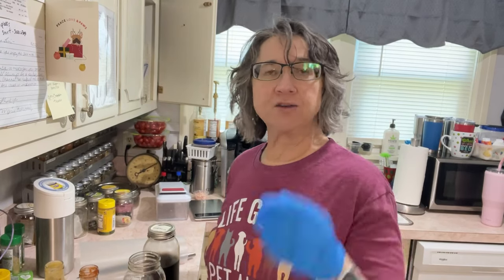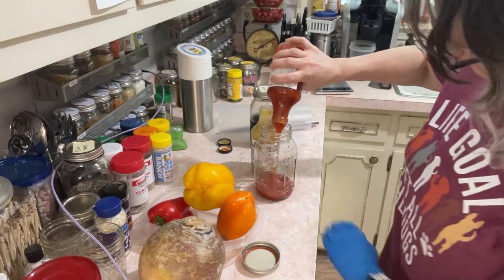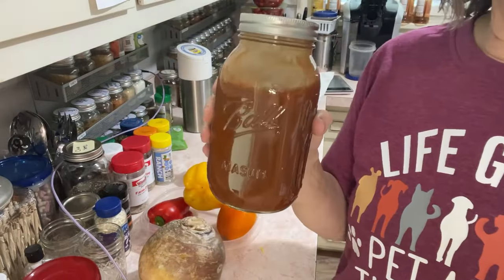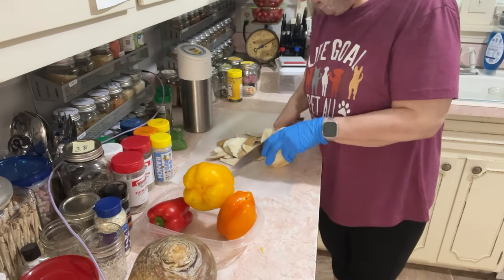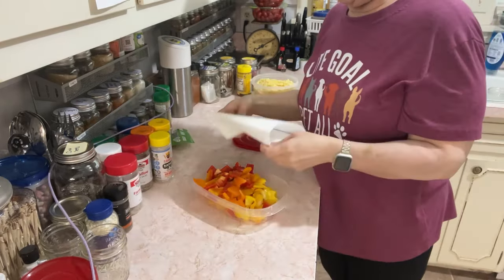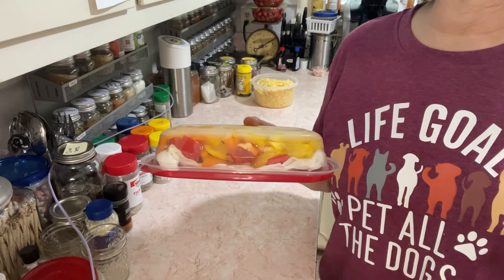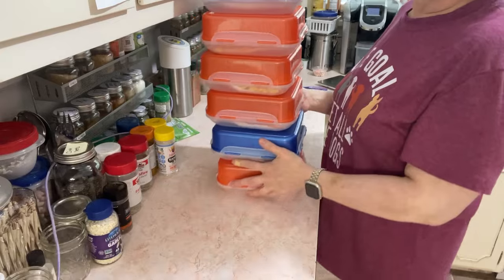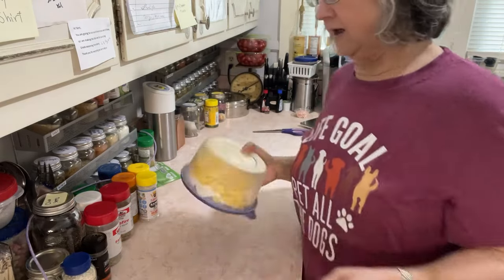Salads for the upcoming week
180 Lb weight loss while eating a basic meat focused keto/carnivore diet since 2019.

Snail mail:
Terri Leist
1722 Bessie St
Cape Girardeau, Mo
63701

The Lord Is My Rock Women's Prayer Journal: Women of faith notes, Personal reflection, Daily Prayers, Empowering women's prayers

Goal weight-11/4/22-present